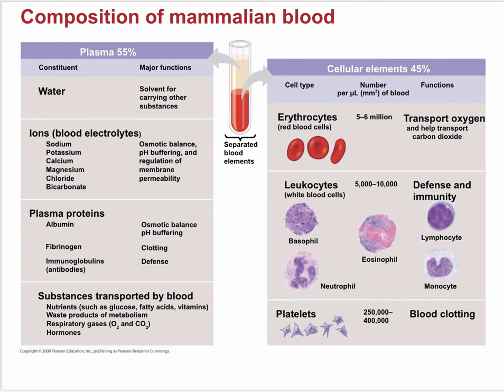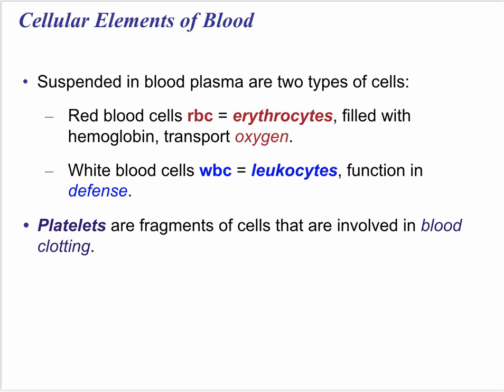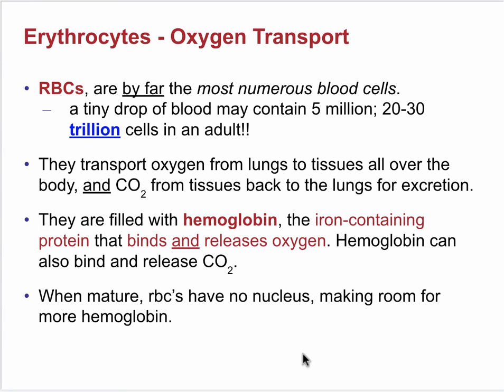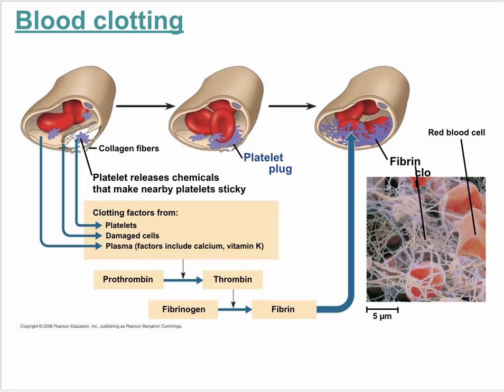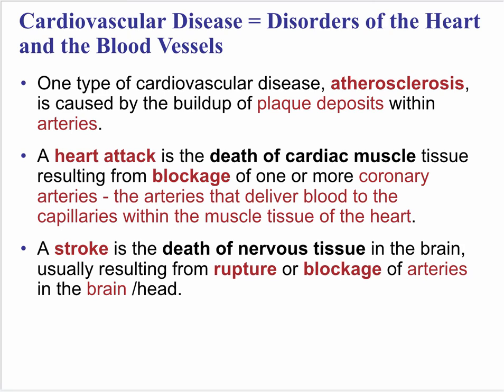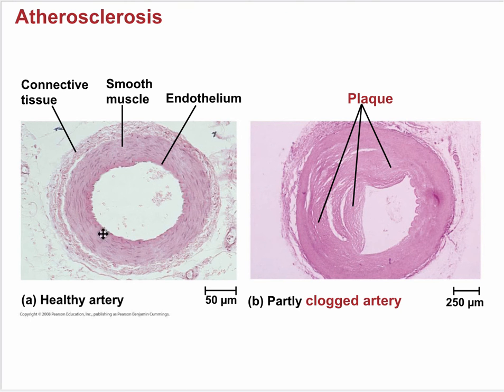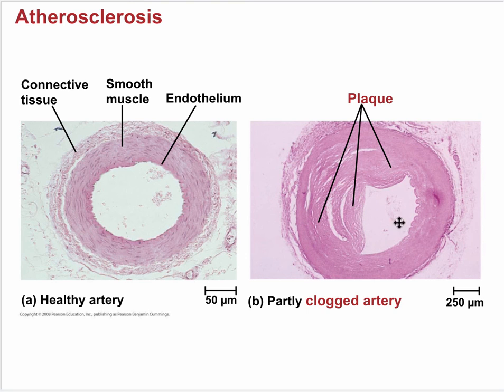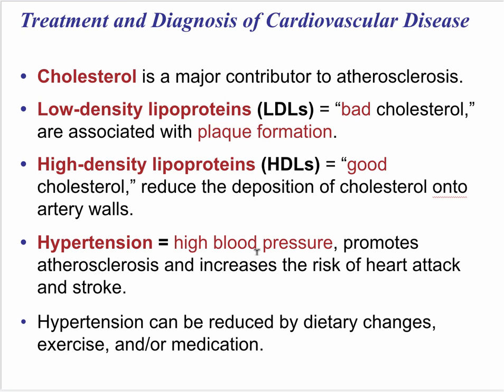Blood CV Disease